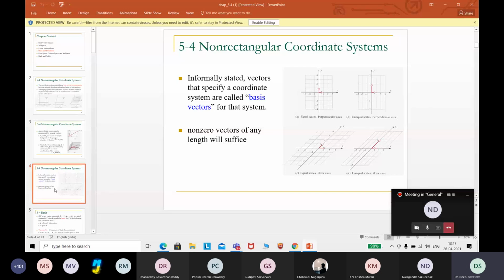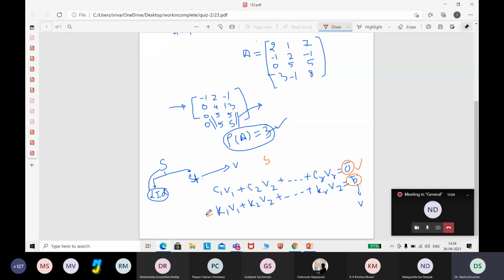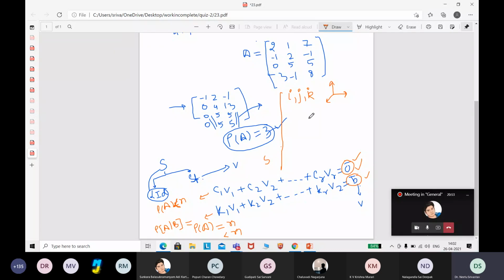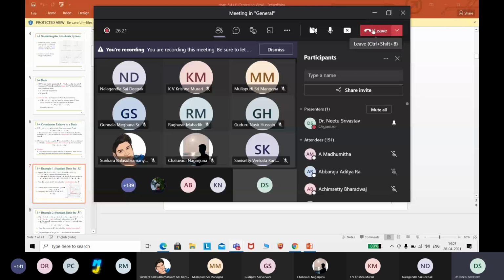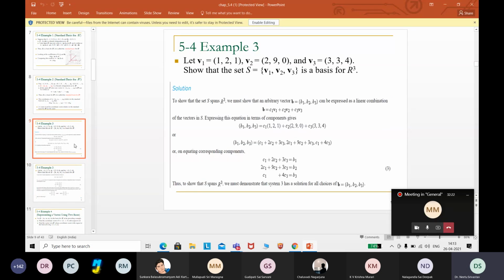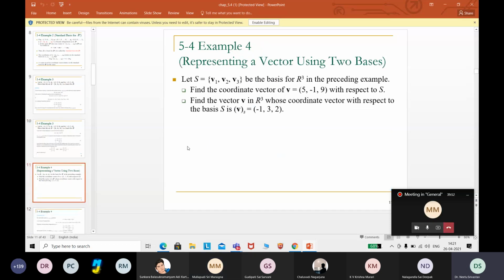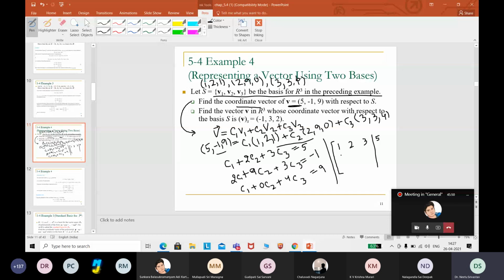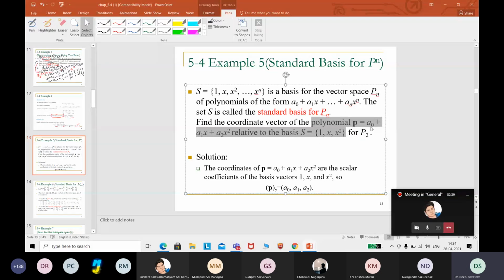LINEAR ALGEBRA LECTURE -11 (26- 4- 2021)